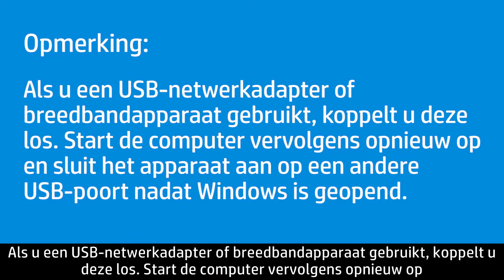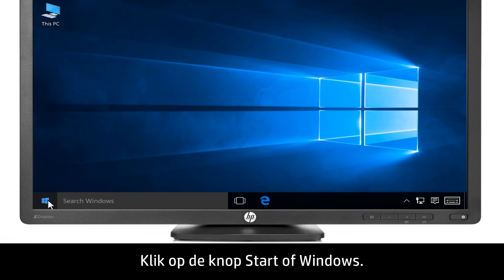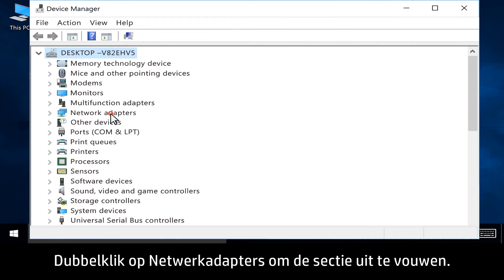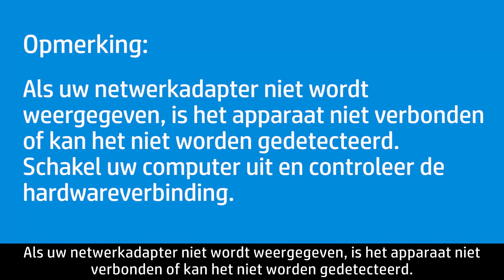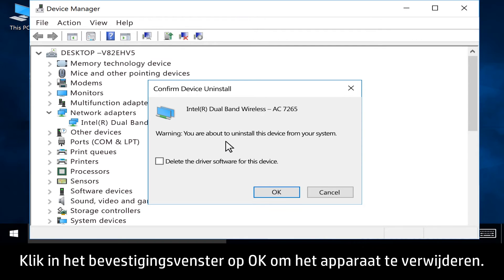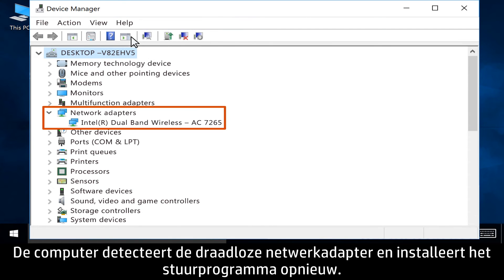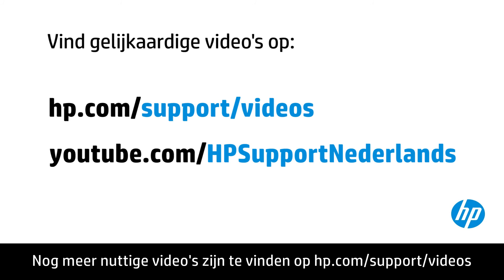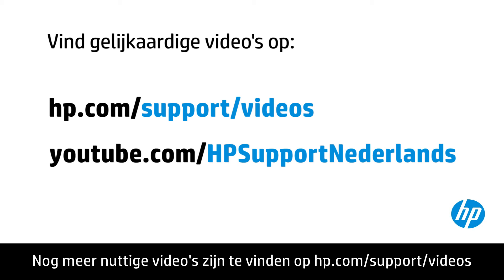Het stuurprogramma van de draadloze netwerkadapter opnieuw installeren via Apparaatbeheer in Windows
Leer hoe u het stuurprogramma van de draadloze netwerkadapter opnieuw installeert via Apparaatbeheer in Windows. Door het stuurprogramma van de draadloze netwerkadapter opnieuw te installeren, kunt u configuraties resetten zodat het stuurprogramma correct kan worden ingesteld en door Windows kan worden gebruikt.

Voor een stapsgewijze begeleiding kunt u terecht bij onze virtuele agent

Over HP:
HP Inc. ontwikkelt technologie die het leven overal voor iedereen beter maakt: voor elk mens, elke organisatie en elke gemeenschap ter wereld. Met ons uitgebreid portfolio van printers, pc’s, mobiele apparaten, oplossingen en diensten, ontwikkelen we ervaringen die blijven verbazen.

Het stuurprogramma van de draadloze netwerkadapter opnieuw installeren via Apparaatbeheer in Windows | HP Support